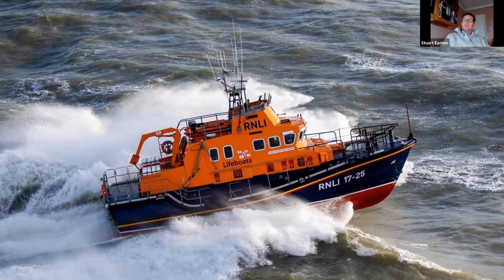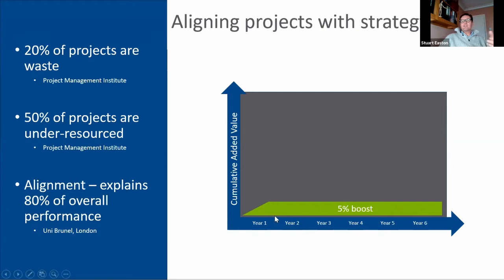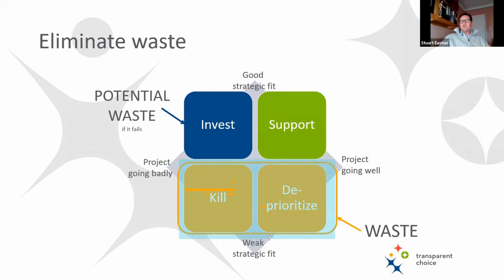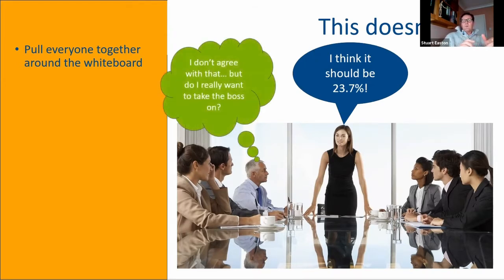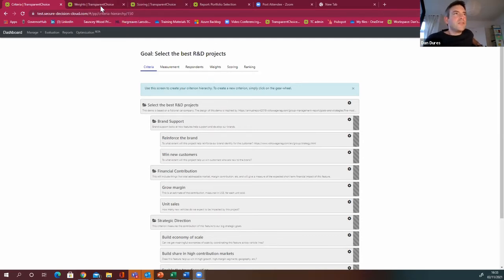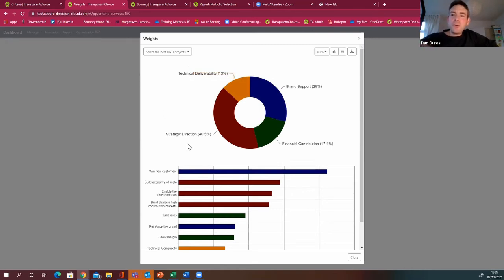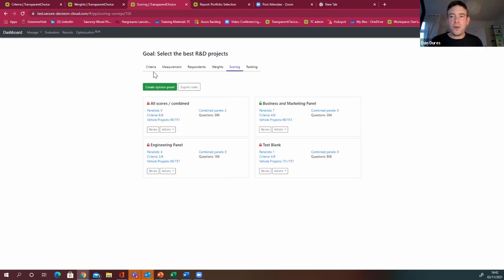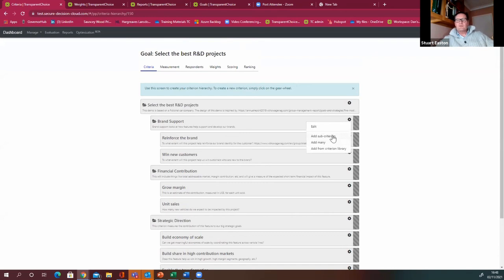How to achieve Strategic Alignment - Demo Webinar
This free webinar will help you to:

- Understand how strategic alignment impacts project success rates
- Understand the best method to align projects to strategy
- Learn how to gain stakeholder commitment to a well-aligned portfolio
- Make clear decisions about how to allocate resources
- Deliver more projects successfully